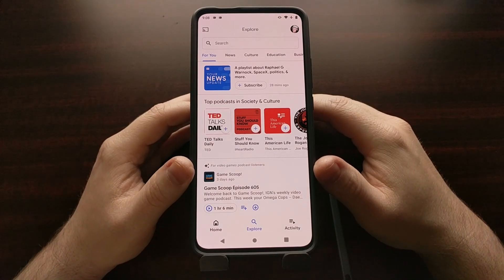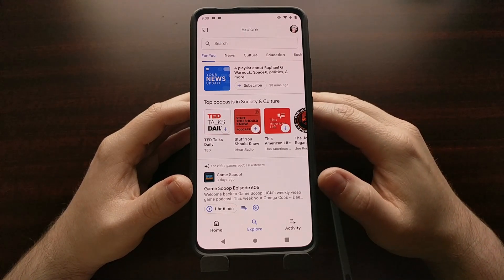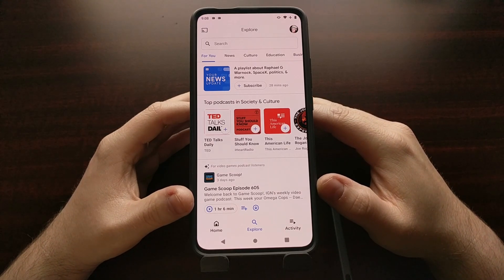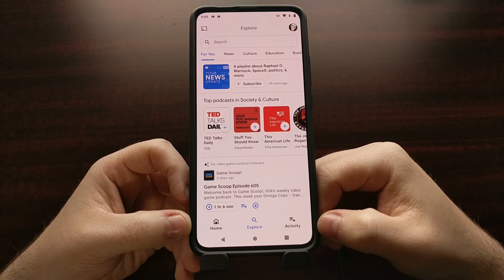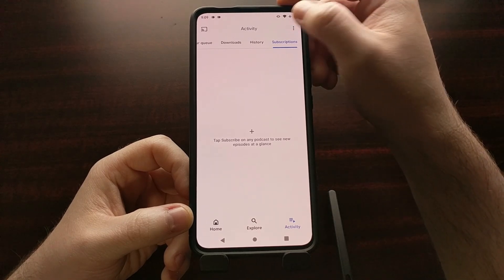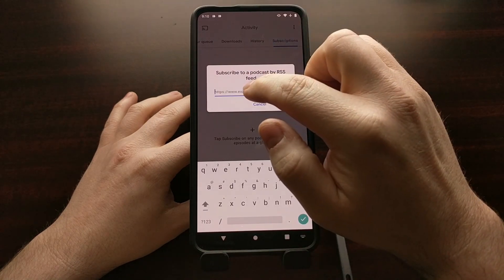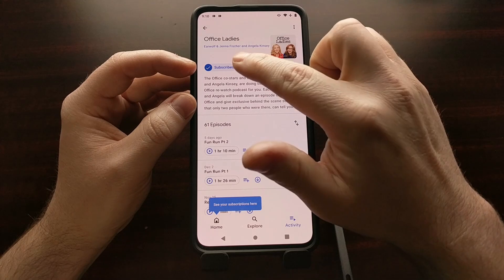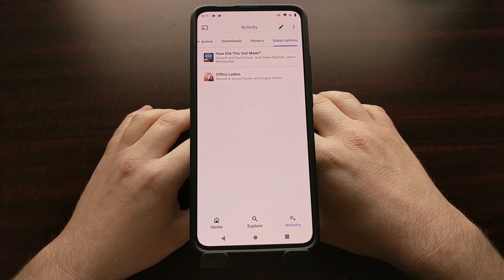How to Add a Podcast RSS Feed to Google Podcasts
1. Intro [00:00]
2. Open the Google Podcasts application
3. Then tap on the "Activity" tab at the bottom [01:30]
4. Select the "Subscriptions" tab at the top [01:41]
5. Tap the 3-dot menu icon [01:57]
6. Choose the "Add by RSS Feed" option [02:17]
8. And finally, tap the "Subscribe" button [02:31]

Google Podcasts has been out for a while but the company has yet to make it as feature-packed as its competition. One glaring omission was the ability to add a podcast to the application that wasn't already available in Google's own repository.

Thankfully, the feature has been added but it isn't very intuitive at all.

To start, you'll need to find the RSS feed of the podcast you wish to add to the Google Podcasts application. I first look for this by searching for the website of the podcast itself.

Some (but not all) of these will freely display an "rss," "feed," or "rss feed" type of link on the page. Sadly, not all publishers do this as some would rather you just use their application/website.

In those cases, searching the web for the name of the podcast, followed by the words "rss feed" (not in quotes) is a good way of finding the URL of the RSS feed for the podcast you want to manually subscribe to.

With that RSS feed in hand, we can then open up the application itself and look for the "Activity" tab in the bottom navigation bar. From here, look in the top tab bar and select the "Subscriptions" tab.

But we need to look at the top right corner and tap the 3-dot menu icon to reveal the overflow menu.

Now, we can tap the "Add by RSS Feed" option and paste the link we copied earlier.